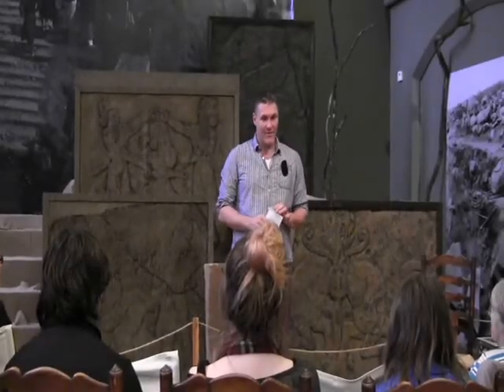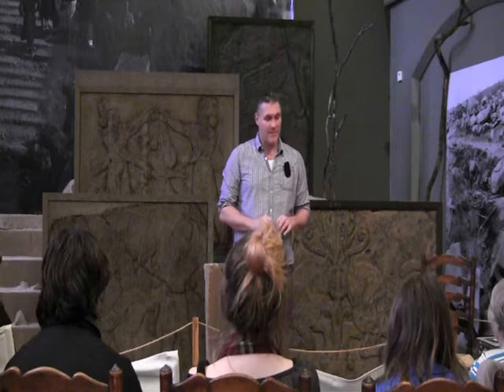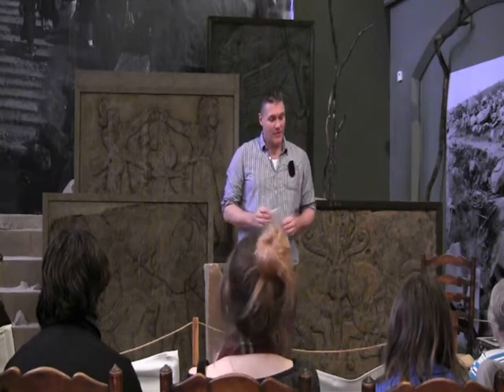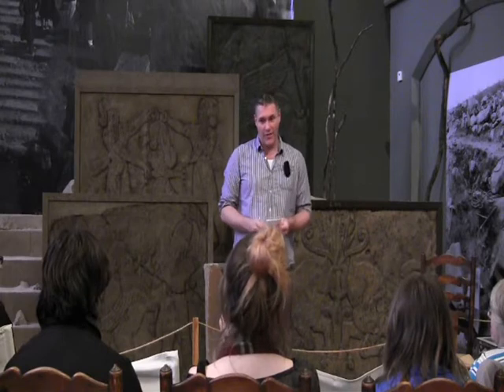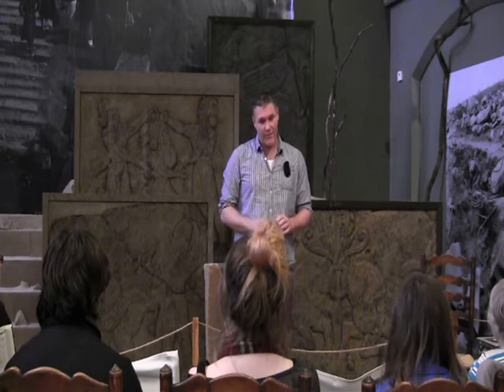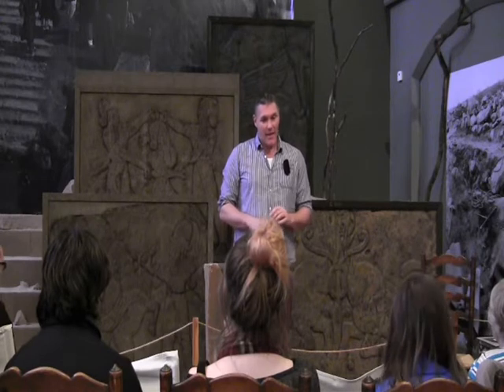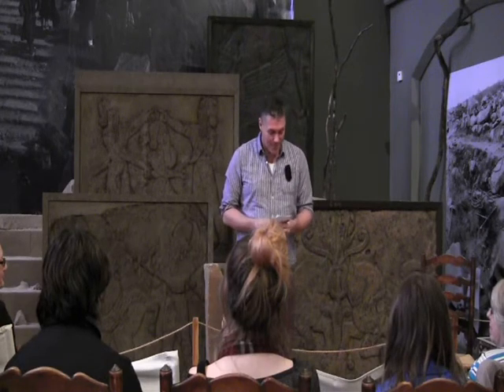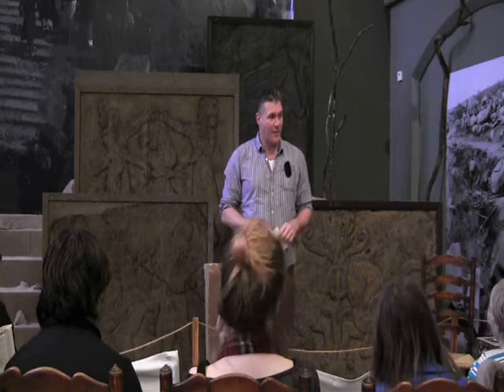Museum Talk: The importance of casts in the Victorian and Edwardian Period (Subtitled)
Dr Alan Greaves, Senior Lecturer of Archaeology at the University of Liverpool, gives an introduction to some of the British Museum casts on display in the 'John Garstang and the Discovery of the Hittite World' exhibition at the Victoria Gallery and Museum.

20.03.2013